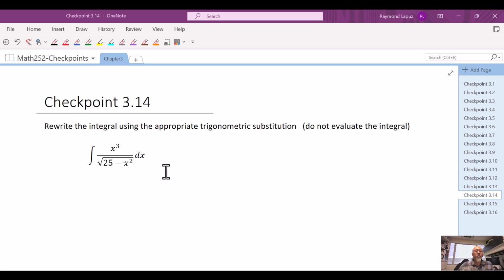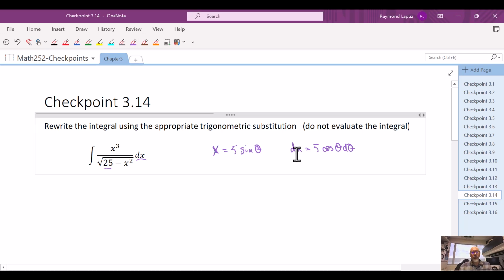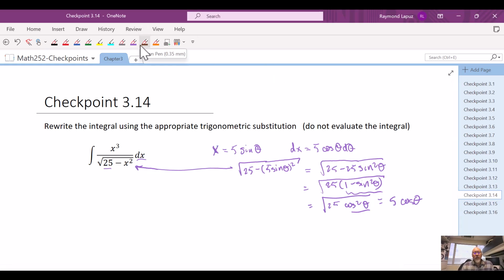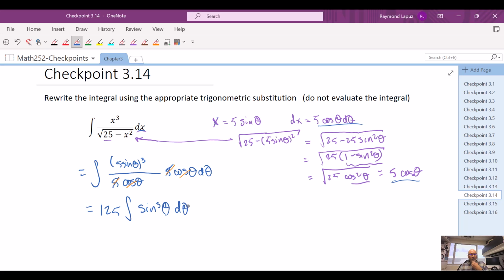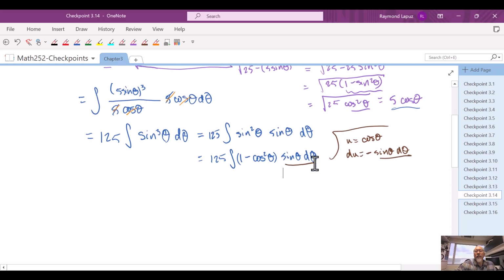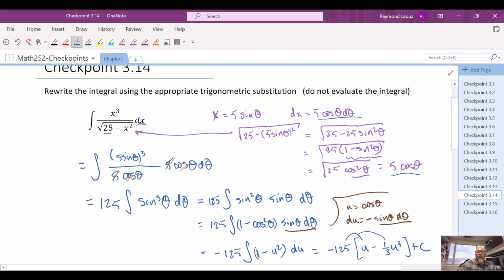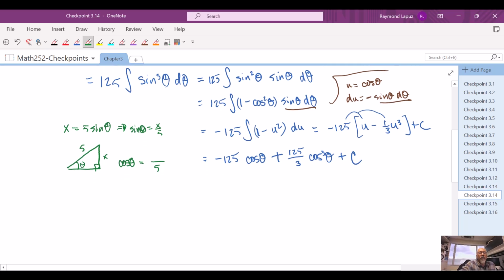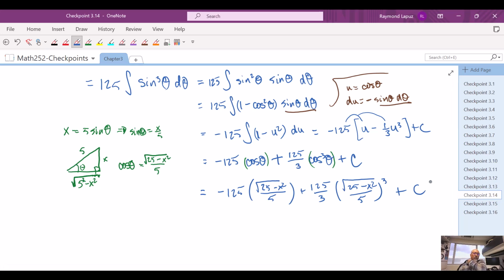m252 CP3 14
Checkpoint 3.14
Section 3.3: Trigonometric Substitution
Cañada College
Ray Lapuz